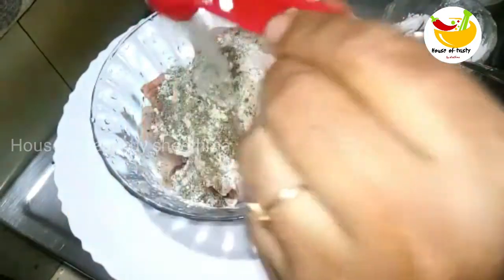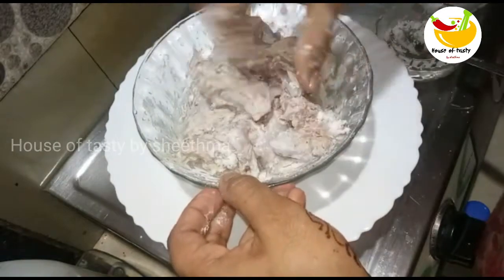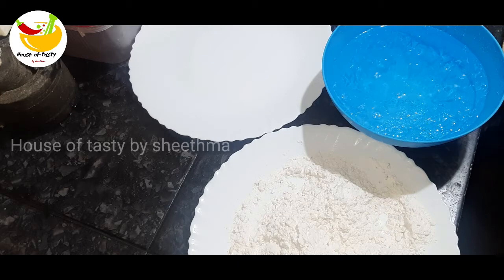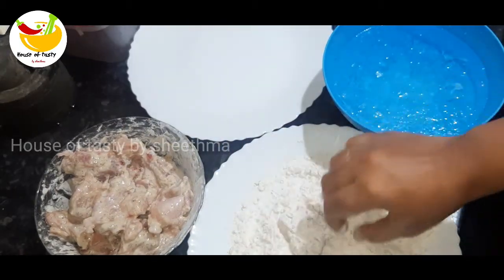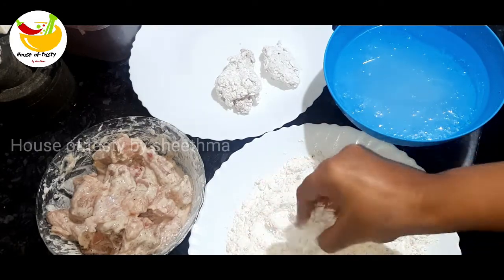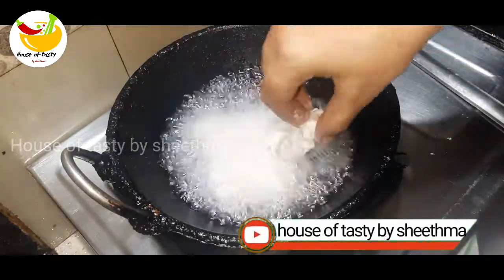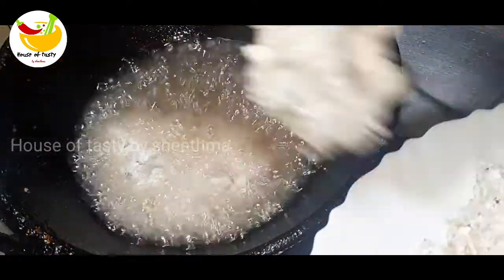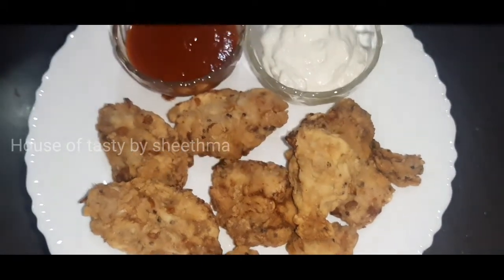How to make crispy broasted chicken/Easy home made broast in malayalam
Crispy homemade broast
കടയിൽ കിട്ടുന്ന അതേ രുചിയിൽ നമുക്ക്
broast ഉണ്ടാക്കാം